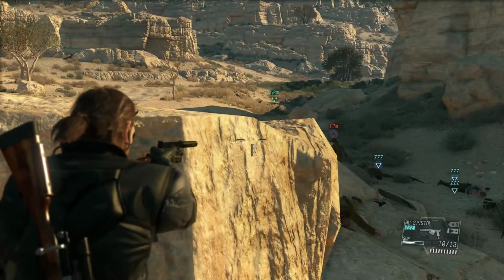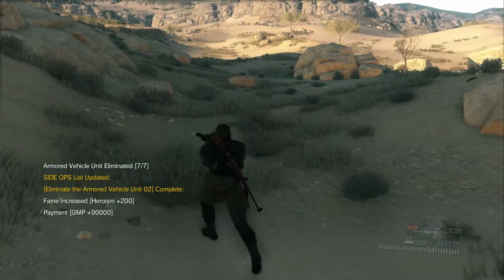Metal Gear Solid V: The Phantom Pain - Side Op 94: Eliminate the Armored Vehicle Unit 02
Side Op 94: Eliminate the Armored Vehicle Unit 02